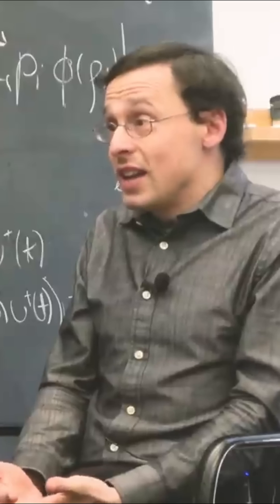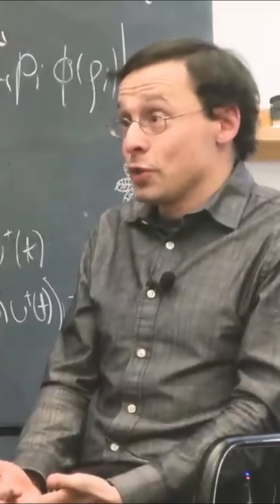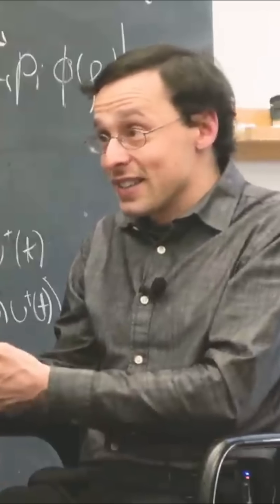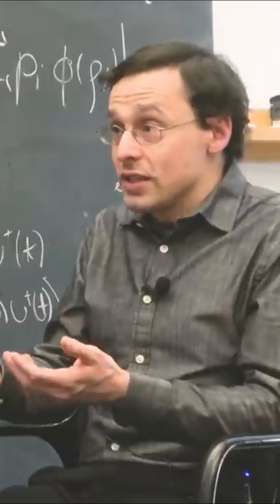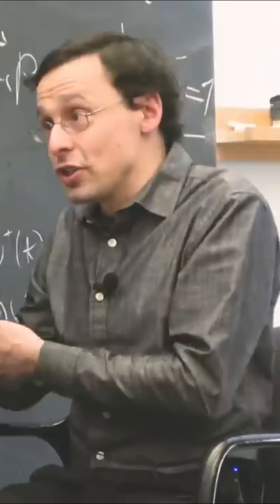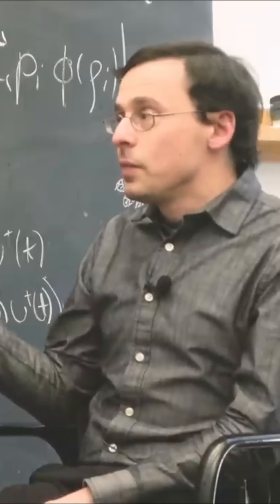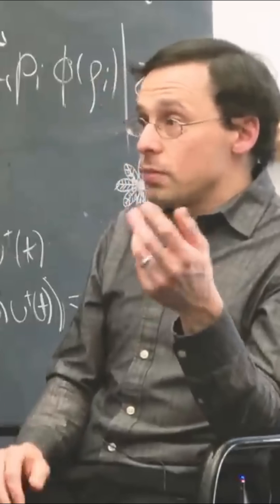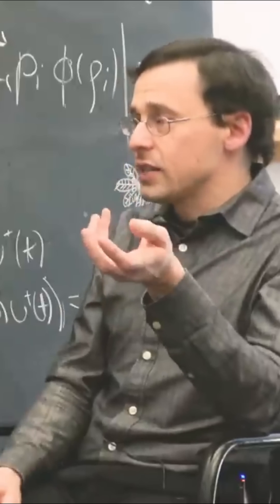Doing Quantum Mechanics with Hilbert Spaces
In today's episode of Theories of Everything, Curt Jaimungal speaks to...

New Substack! Follow my personal writings and EARLY ACCESS episodes